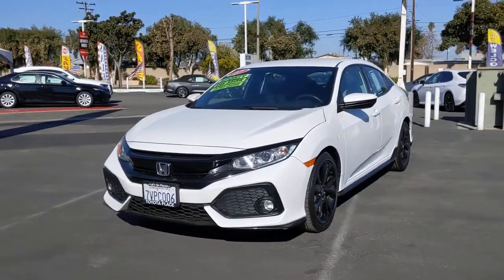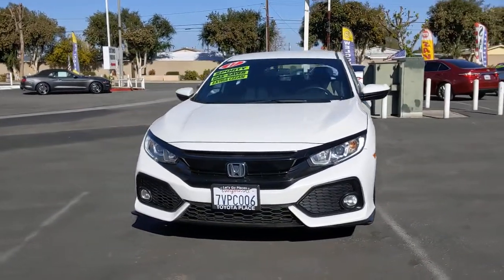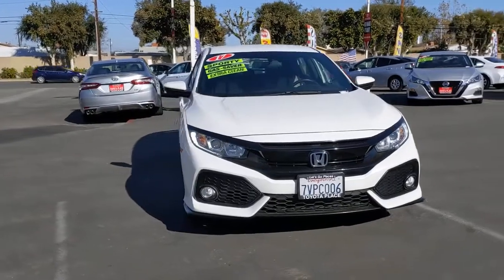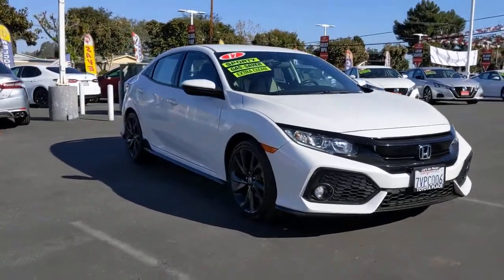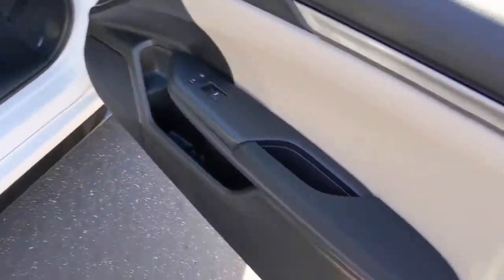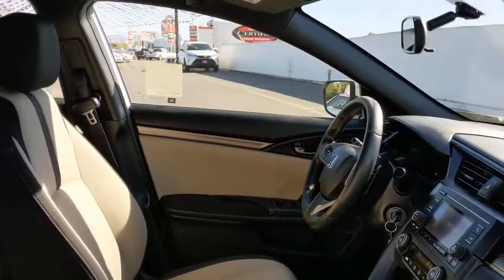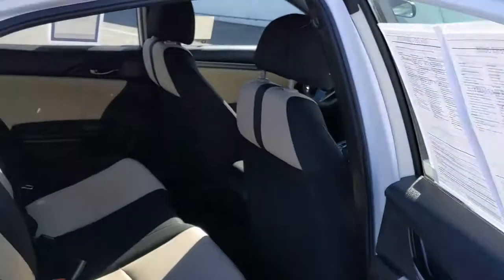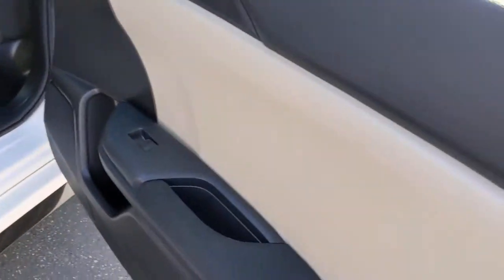2017 Honda Civic Hatchback Orange County, Garden Grove, Westminster, Santa Ana, Anaheim, CA T404021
White Orchid Used 2017 Honda Civic Hatchback available in Garden Grove, California at Toyota Place. Servicing the Orange County, Garden Grove, Westminster, Santa Ana, Anaheim, CA area.
2017 Honda Civic Hatchback Sport - Stock#: T404021 - VIN#: SHHFK7H4XHU404021

Toyota Place
9670 Trask Ave

Civic White OrchidAwards:* 2017 KBB.com 10 Most Awarded Brands * 2017 KBB.com Brand Image AwardsKelley Blue Book Brand Image Awards are based on the Brand Watch(tm) study from Kelley Blue Book Market Intelligence. Award calculated among non-luxury shoppers. Kelley Blue Book is a registered trademark of Kelley Blue Book Co., Inc.Call today and ask for our Sales Managers. ALL ADVERTISED PRICES EXCLUDE GOVERNMENT FEES AND TAXES, ANY FINANCE CHARGES, ANY DEALER DOCUMENT PROCESSING CHARGE, ANY ELECTRONIC FILING CHARGE, AND ANY EMISSION TESTING CHARGE.